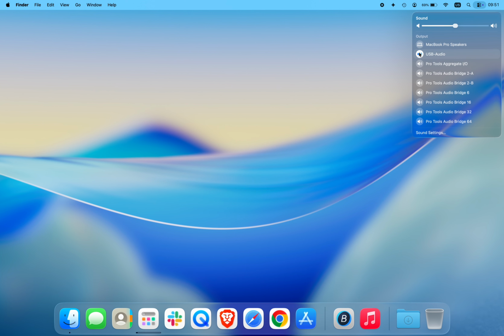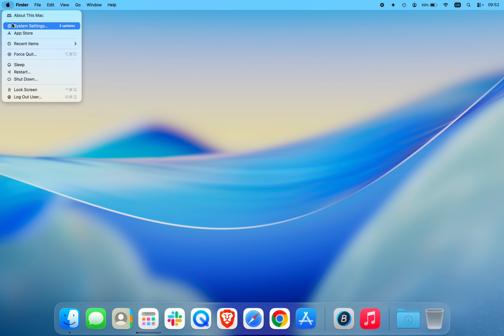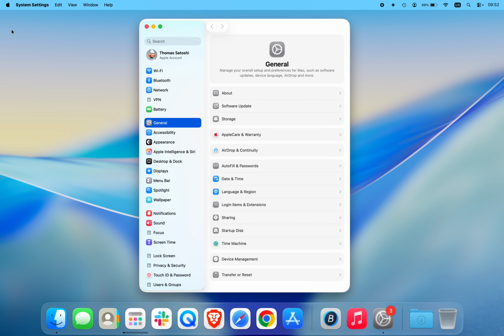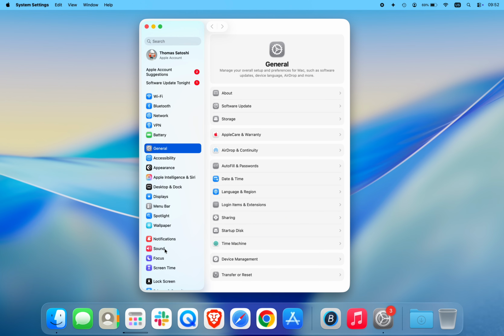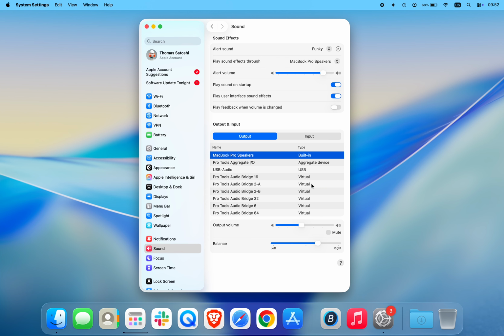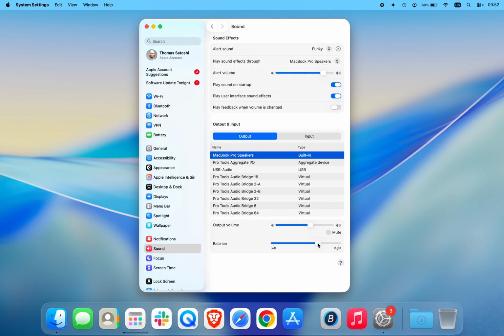How To Change Speaker Output on MacBook (Pro & Air)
How to change the audio output on your Mac